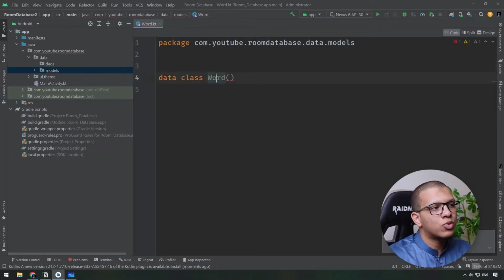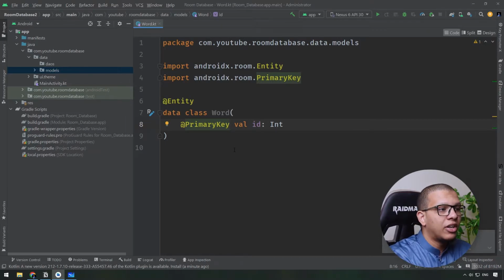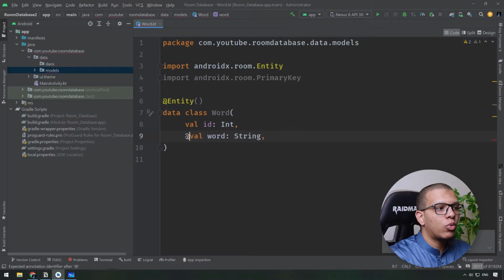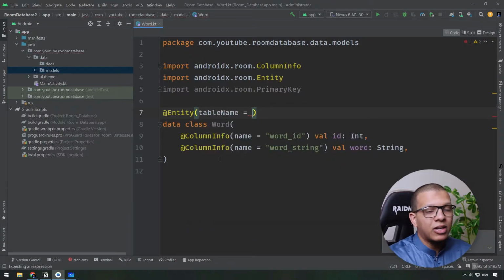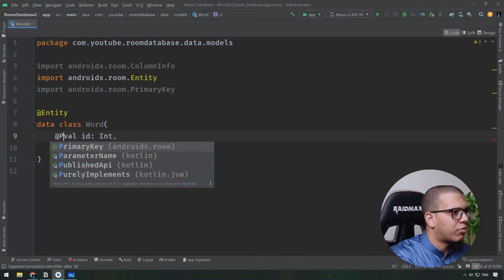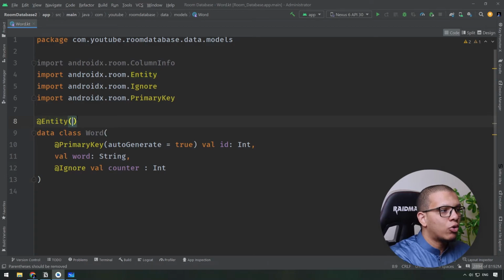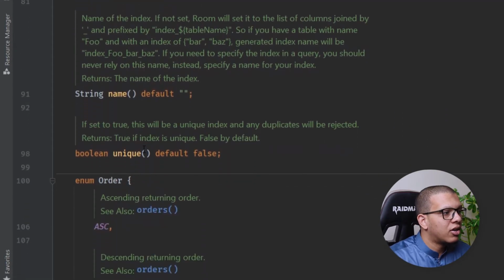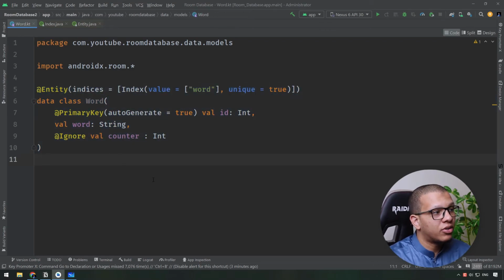Room Database - Entities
In this video, we will see how you can create a Room Entity which will translate to an SQLite table, and see the available options with this feature.

Room is a Jetpack Persistence library; it provides an abstraction over SQLite, which you can use to save data locally on your device, especially for delivering an offline experience for your users.

In This video series, I demonstrate the basic features of Room Library, starting with the setup, adding entities and Daos, creating converters and database, and completing with some of the Best practices such as Clean Architecture, Repository pattern, and Testing.